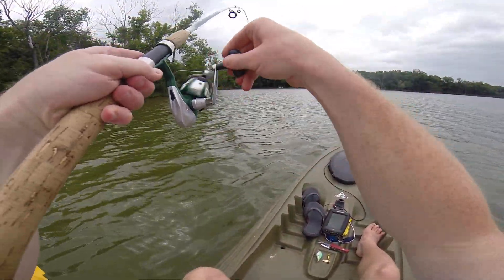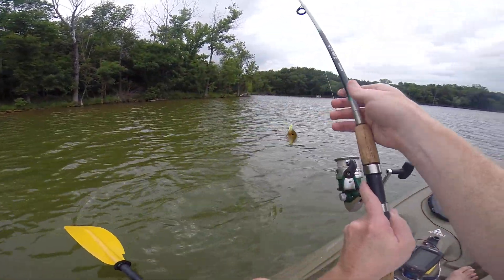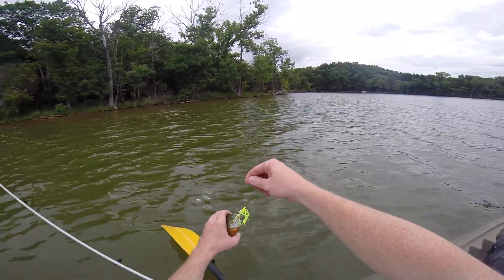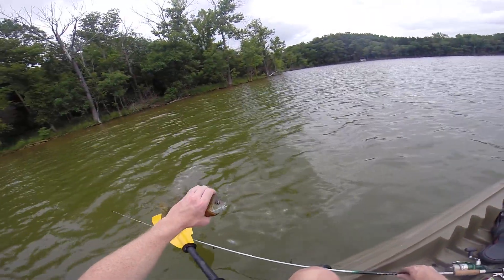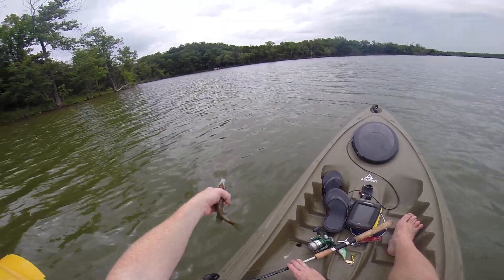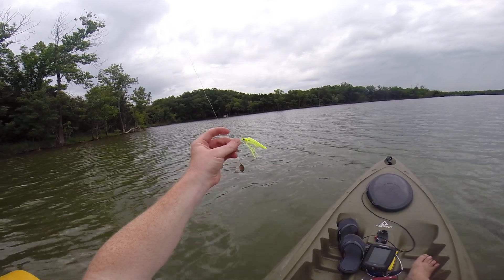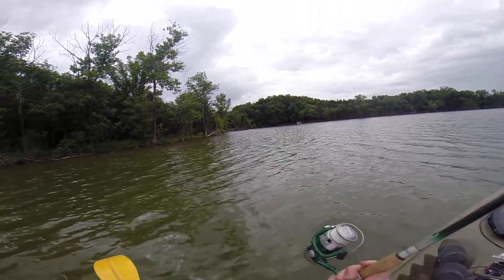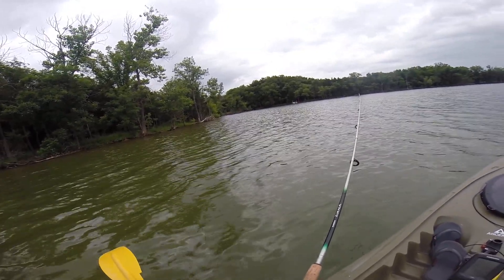Kayak Fishing Huge Bluegill Catch